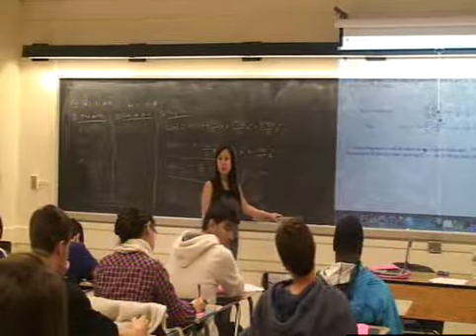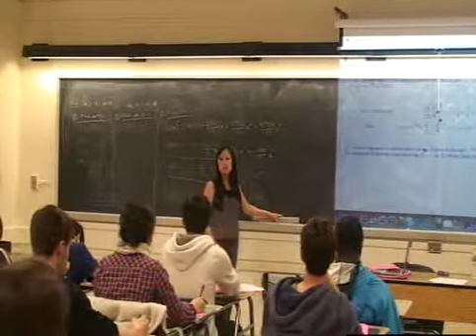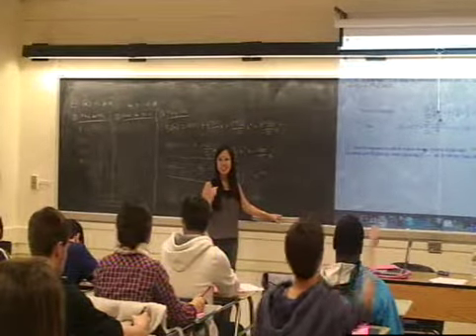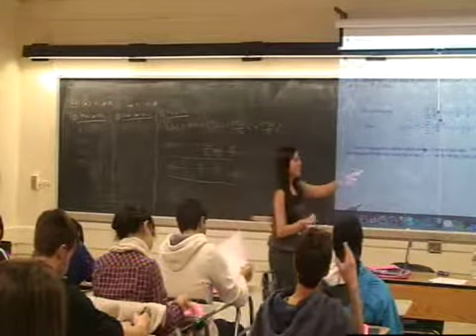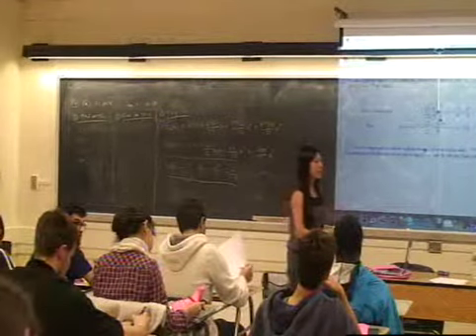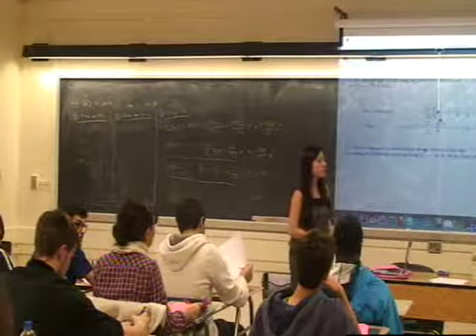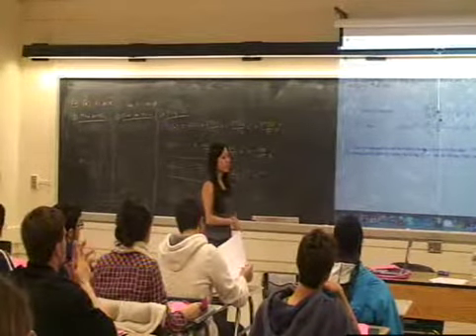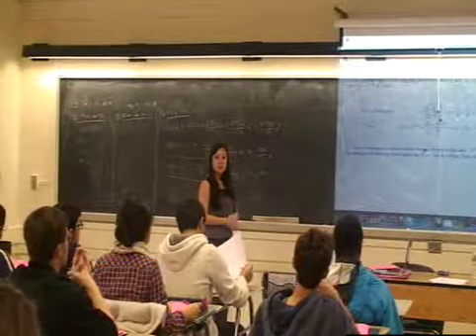Section 11.11: Taylor Polynomials and Taylor's Inequality Part 2